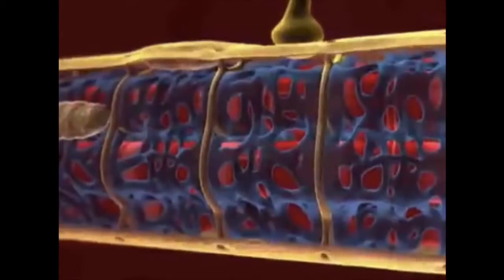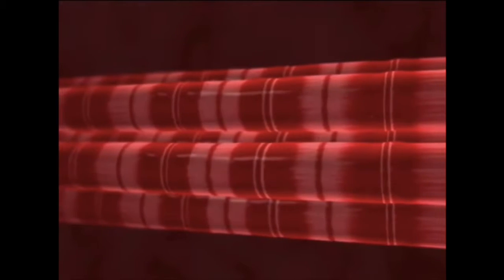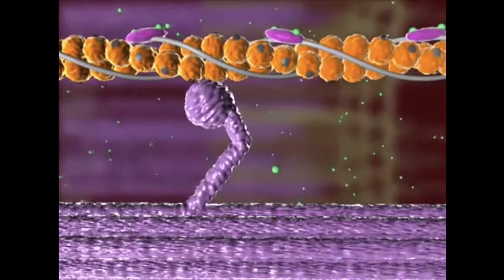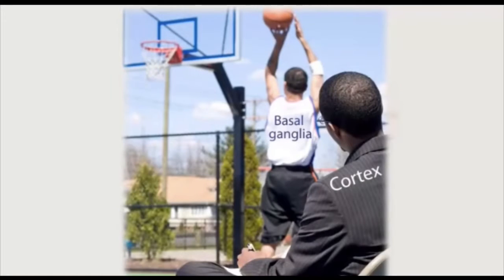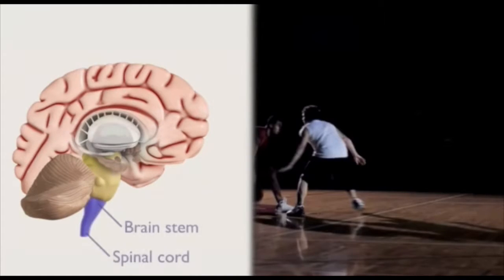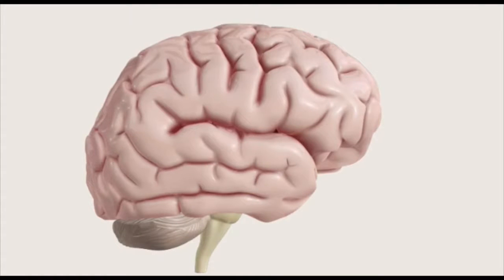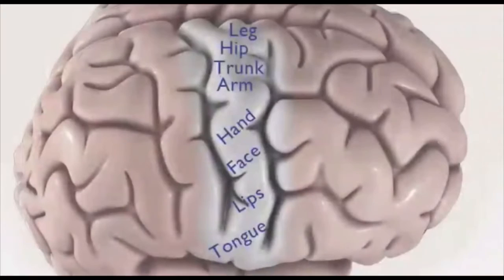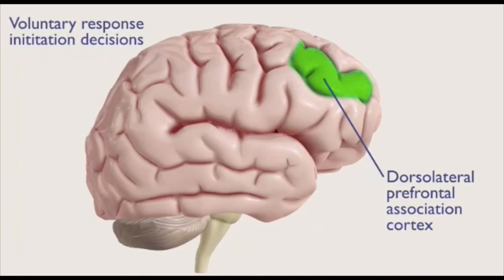Psy: 5330 Ch.8 Neural Movement - Videos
Psy: 5330 Human Neuropsychology. WSU Winter 2019. Notes from class. Educational use only.